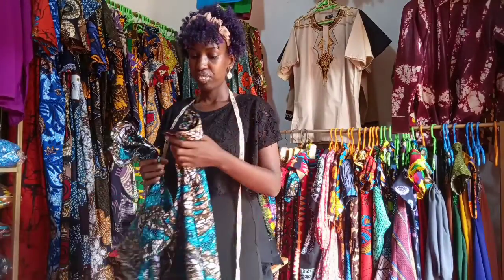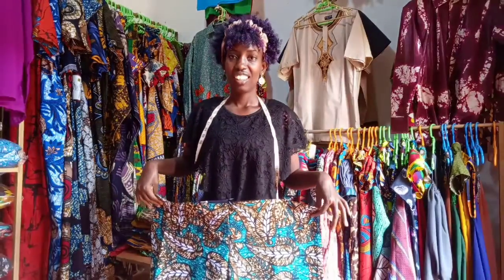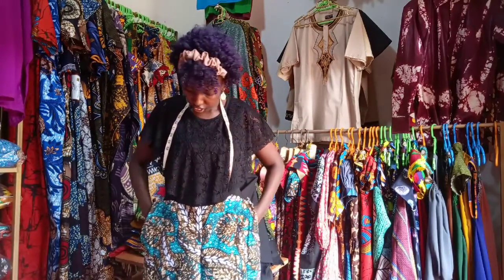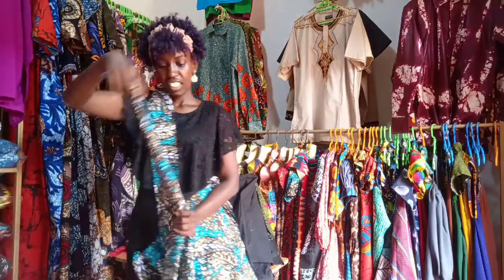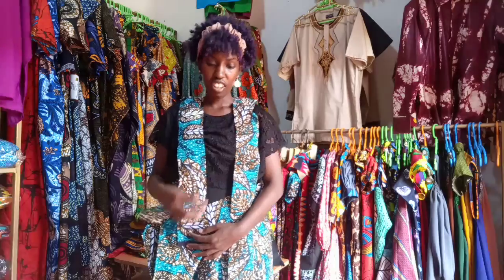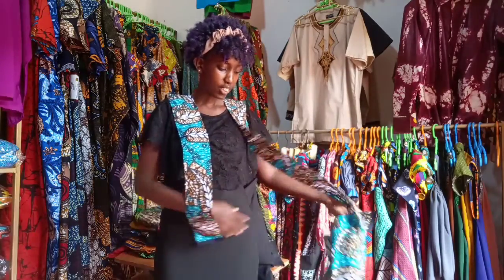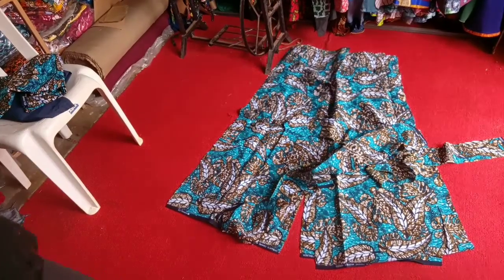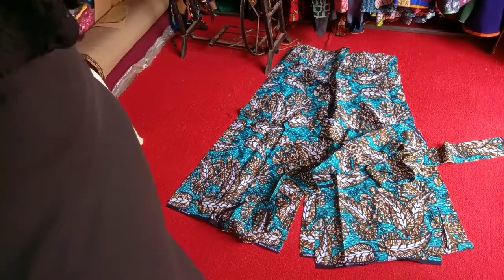WEEKEND VLOG : Vintage and Classic Cars Drive | Vintage Outfit I made from scratch.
Hey Creatives,

Today I take you along with me on this annual Vintage and Classic car ride from Uganda museum to Entebbe zoo.